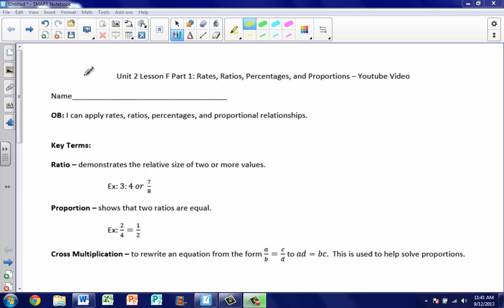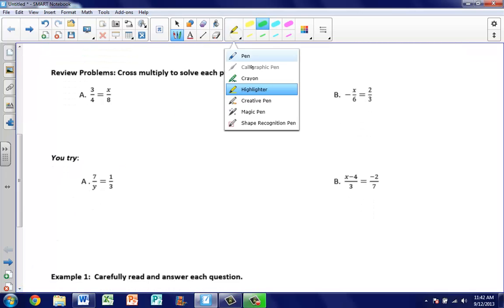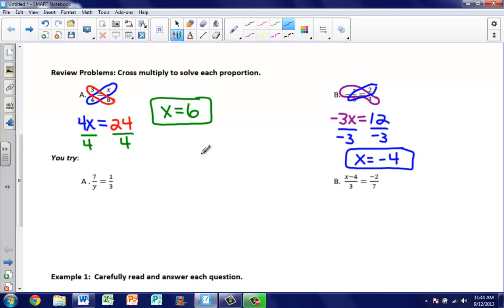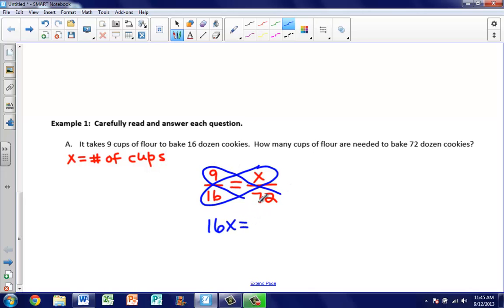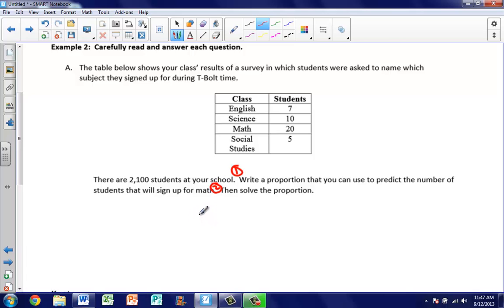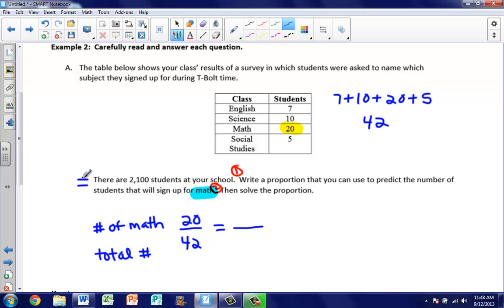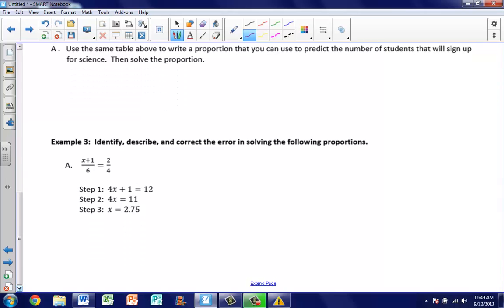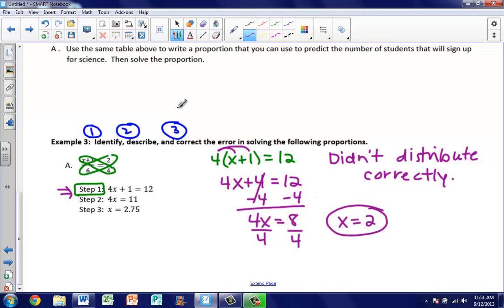Unit 2 Lesson 7 (F Part 1 - Rates, Ratios, Percentages, and Proportions)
I can apply rates, ratios, percentages, and proportional relationships.